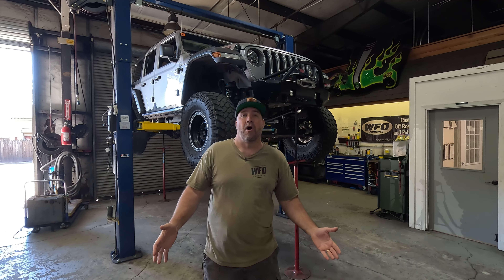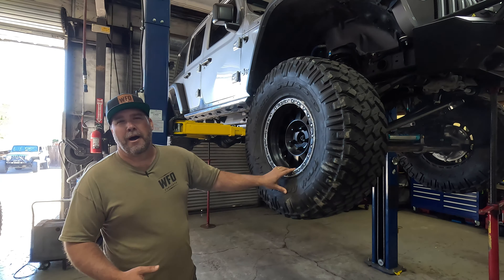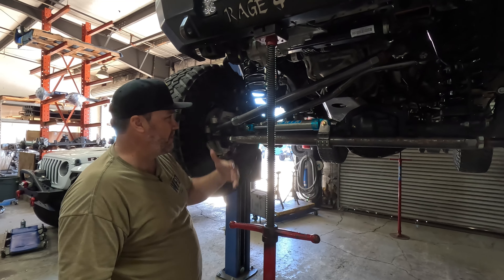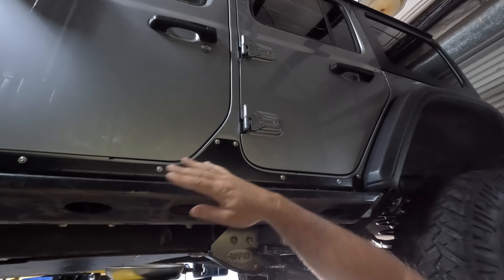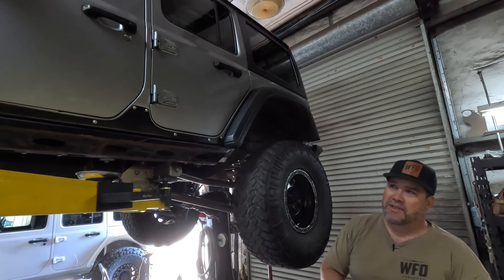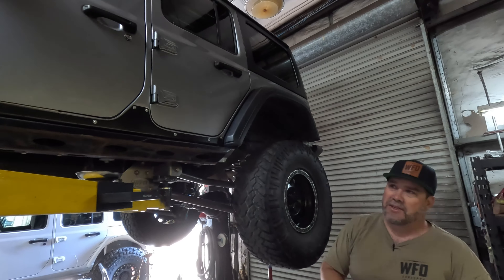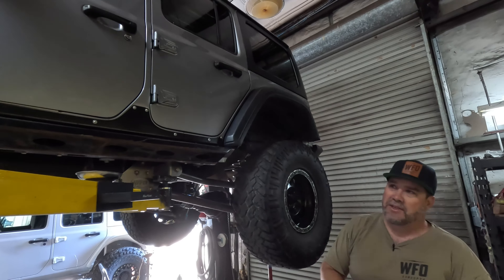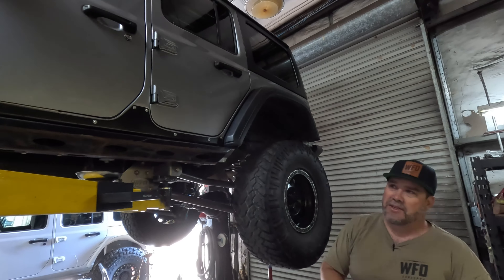WFO JL Long Arm 4-Year Trail Review!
Here is a quick video on what you can expect to see out of our WFO Long arm kit and HD steering after 4 hard years of wheeling on the Rubicon. We installed this kit in July of 2019.  He daily drives the Jeep, and hits the Rubicon trail multiple times per year.  It has 3.5" of lift and runs King 2.5" shocks with 37" Nitto tires.  This Jeep was built to wheel and perform at the highest level, yet still blend into the crowd!